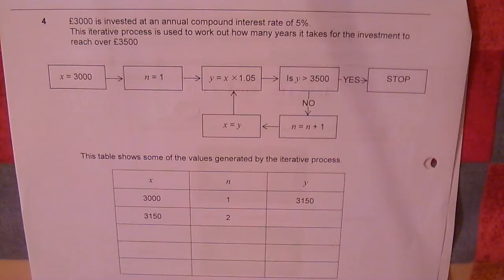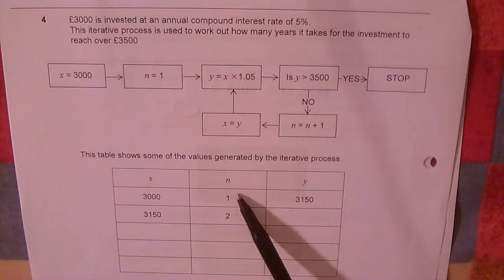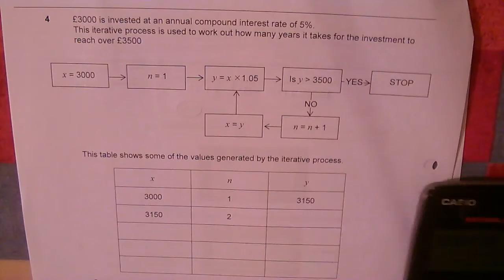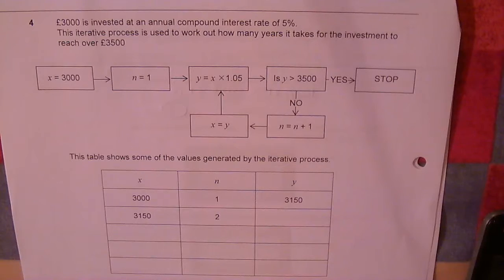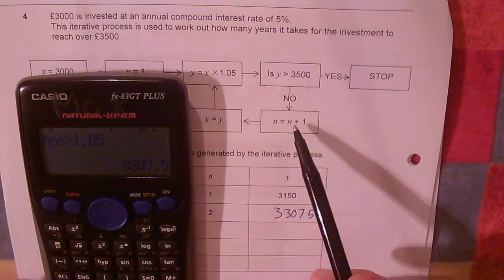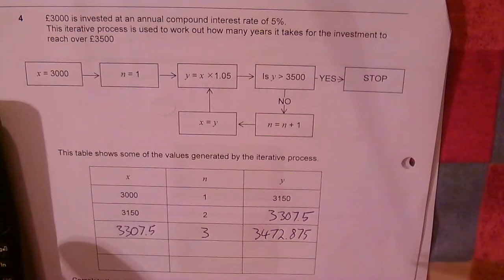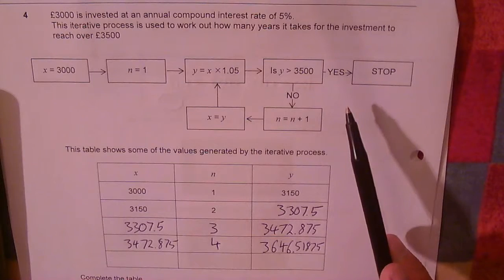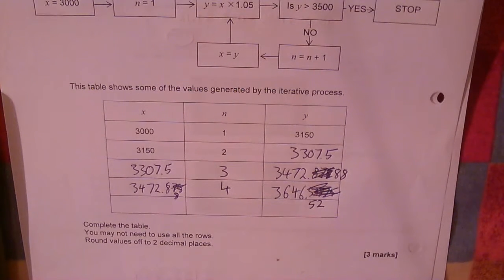AQA Topic Test Growth and Decay Higher Q4 iterations